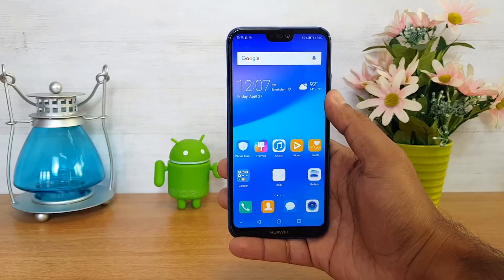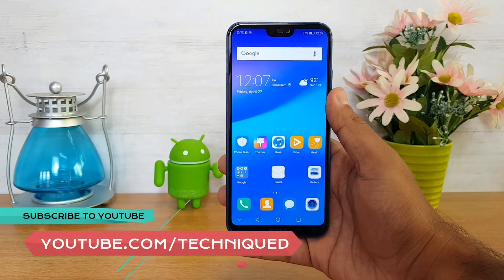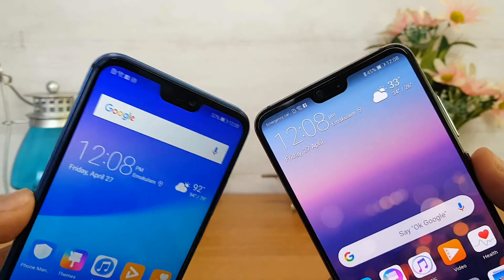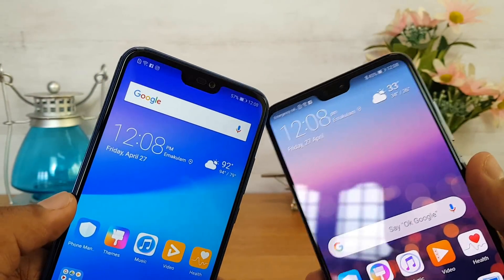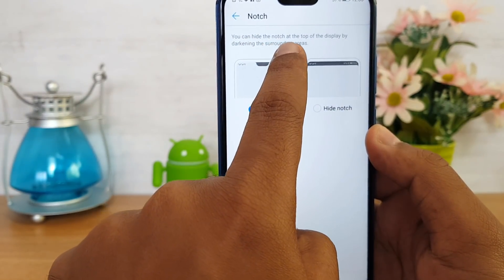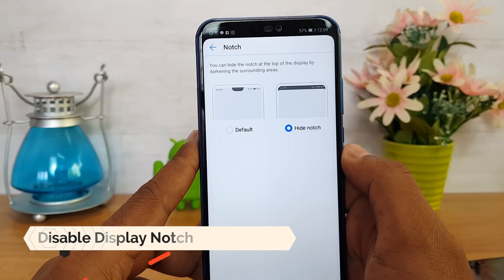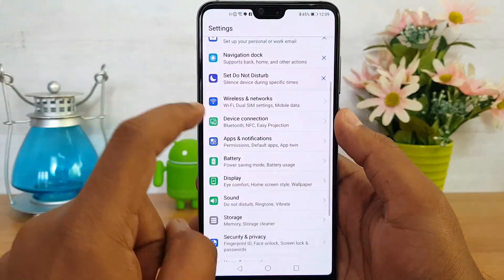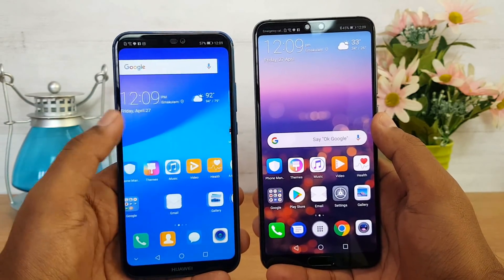How to Disable Notch on Huawei P20 Pro and Huawei P20 Lite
Huawei P20 Lite and P20 Pro comes with Notch on the display and here is how to disable the notch on the display.